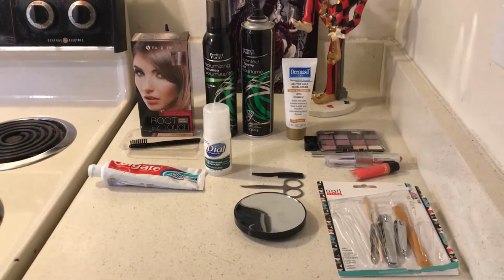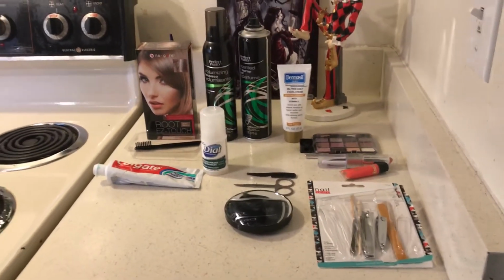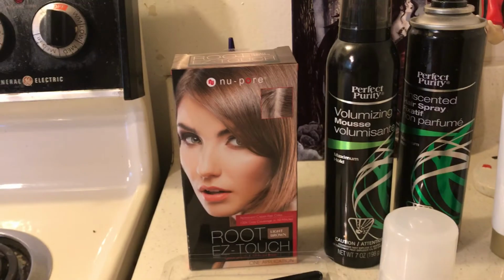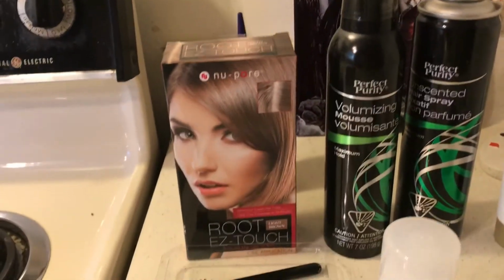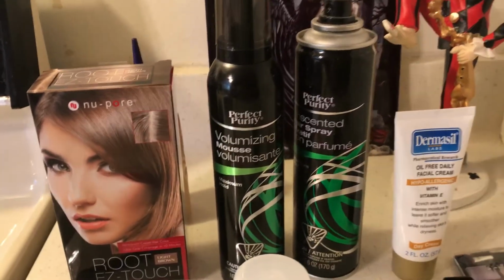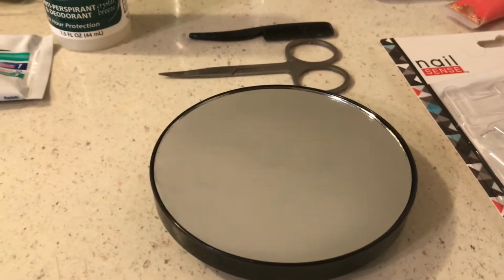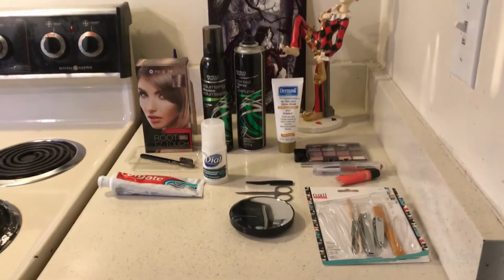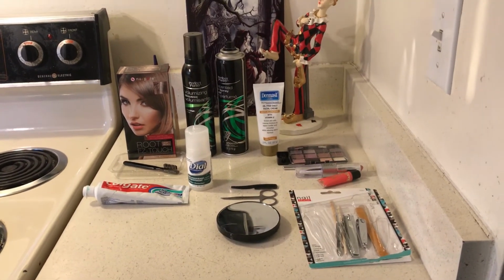Crazy Cheap $1 Root Touch Up Kit & Everyday Beauty Items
$1 Hair Color,Mousse,Hair Spray,Face Cream,Make Up,Toothpaste,Deodorant,Manicure Kit